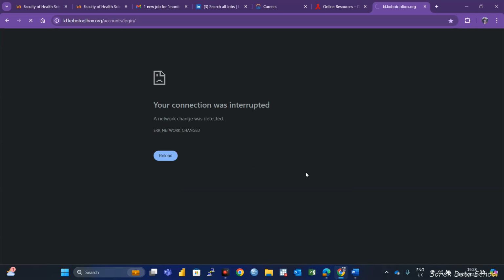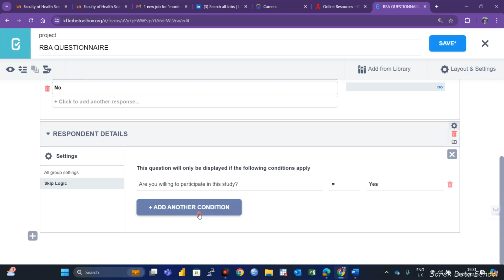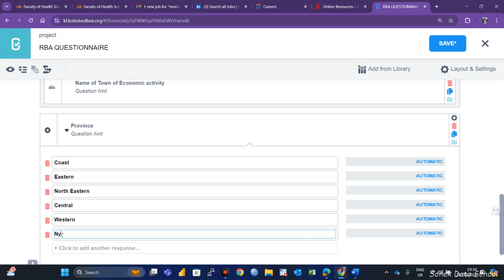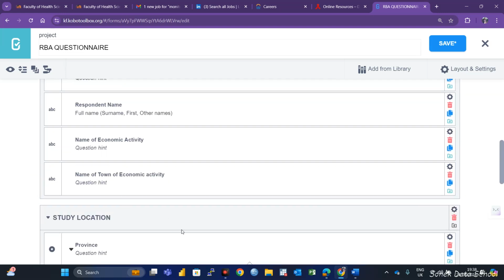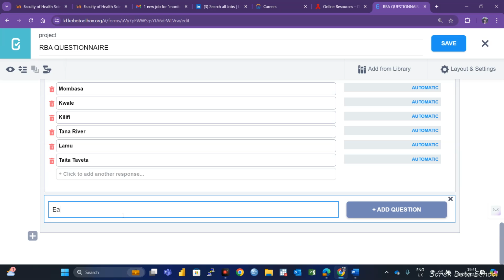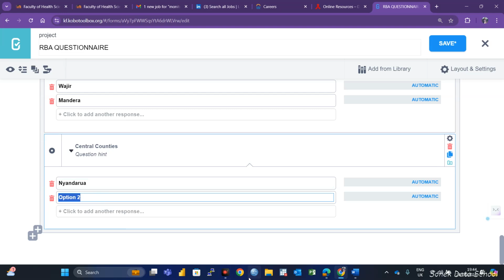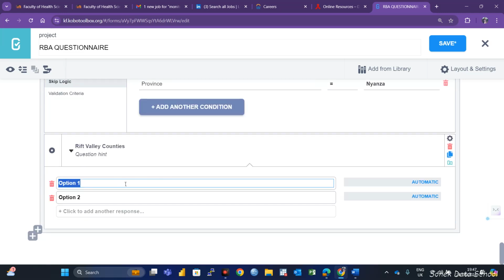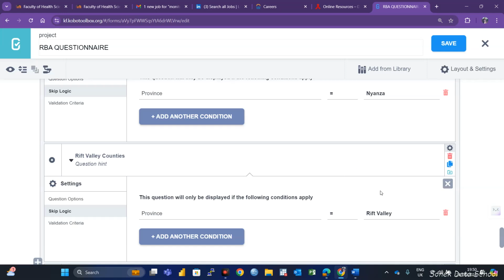LECTURE THREE KOBOCOLLECT SKIP LOGIC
Application of SKIP LOGIC in form design